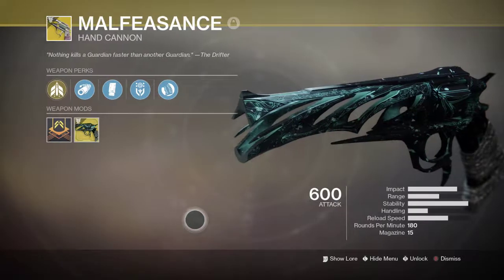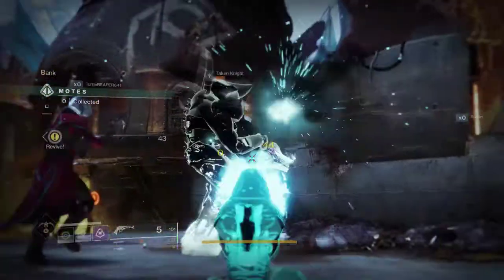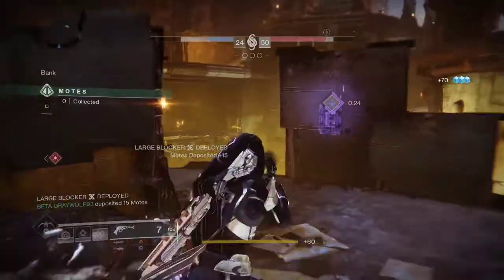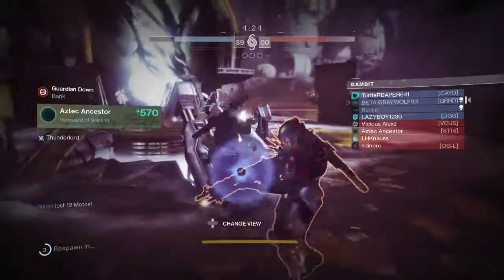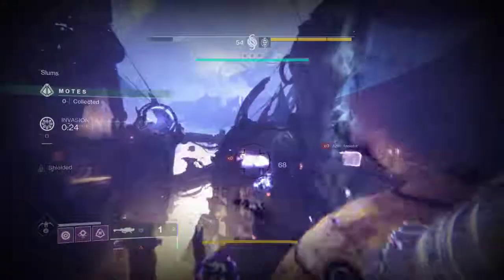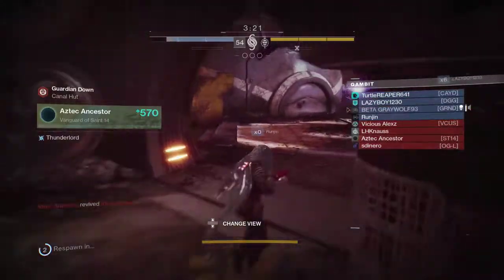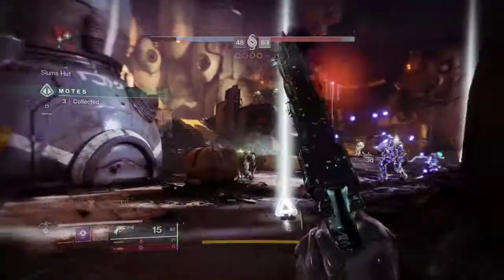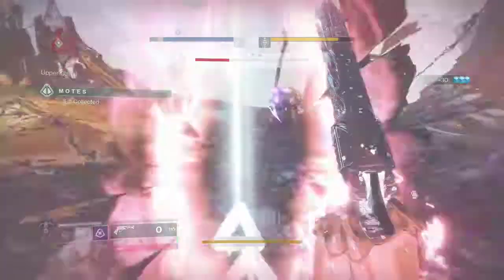Malfeasance Gameplay and review Destiny 2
I take a look at the malfeasance and show it off!
Fallow me at: @BETAGREYWOLF93